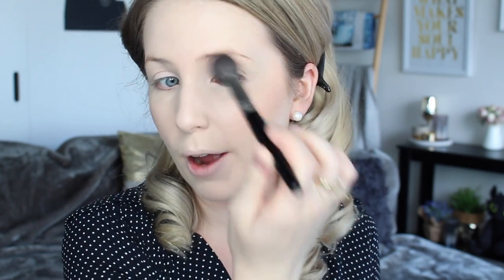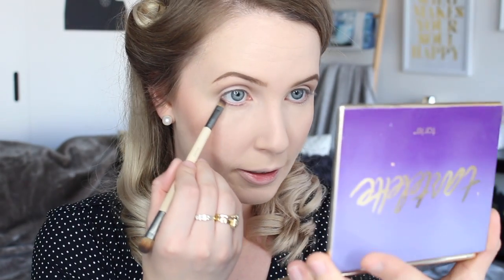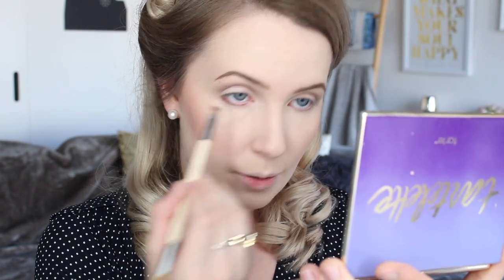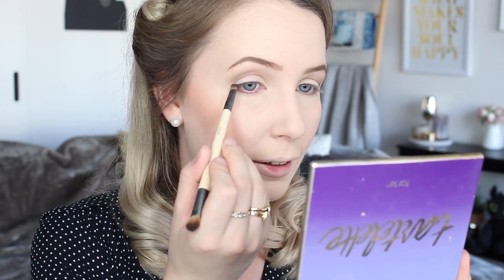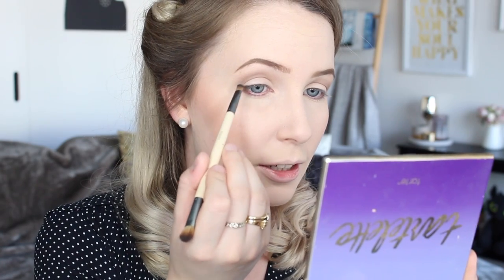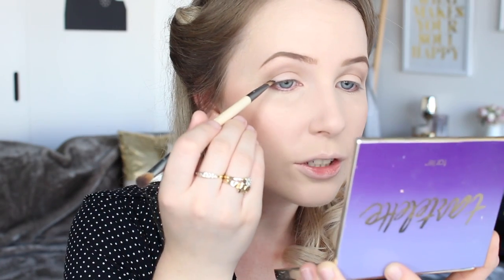100 Years of Makeup for Pale Skin | 1930's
100 Years of Makeup for Pale Skin | 1930's Makeup! Welcome to the second video of this 10-episode series for Pale Skin! 1930's pre-war girls embraced their pale skin, and this makeup is perfect for a glam day-time look! Thumbs up for the 100 Year of Makeup Series!!

Lancome Teint Idole Ultra 24Hr Foundation 090 Ivoire

Model's Prefer Mineral Veil

Benefit Brow Products (Precisely, My Brow #2, Kabrow #2, Gimme Brow #3)

W E L C O M E - T O - A R N A - A L A Y N E

b) Instagram: @arnaalayne & @arnasarmy